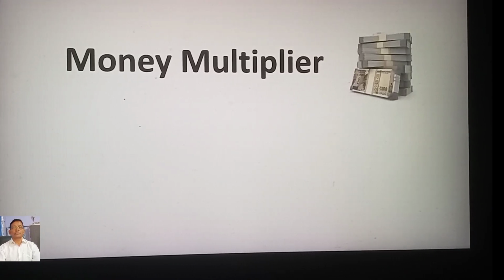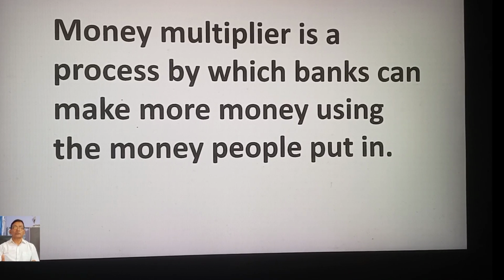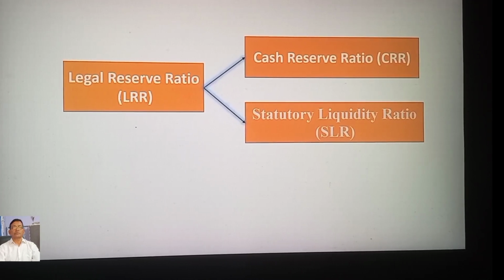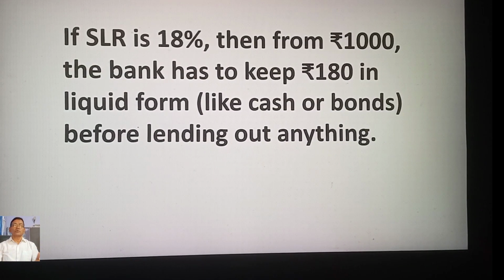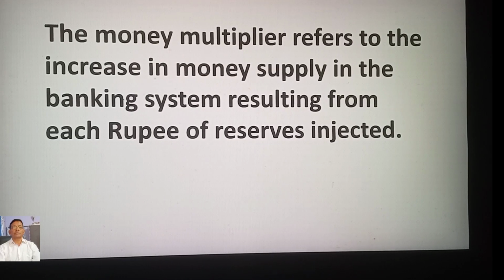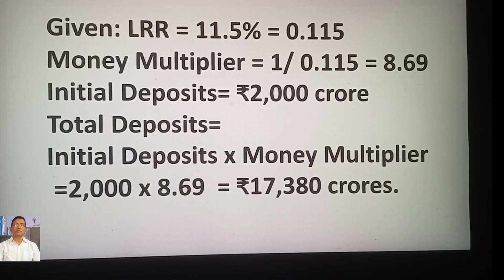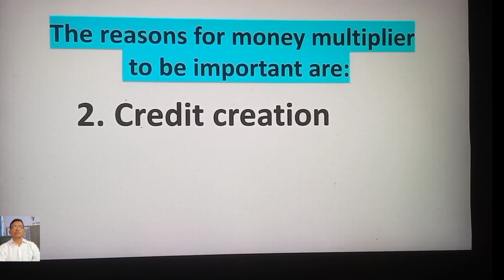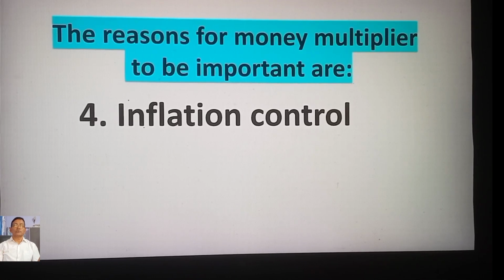Money Multiplier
Money Multiplier  @LearnEasy-co6iw
Money Multiplier can be stated as the phenomenon in which the creation of money is done in the form of credit creations in the economy.
Money multiplier is a process by which banks can make more money using the money people put in.
When we give our money to the bank, bank do not keep all of it. They keep a small part safe and lend the rest to someone else.
That person might spend it or put it in another bank and the same thing happens again.
So, from our one deposit, more money gets added to the system. That is called the money multiplier.